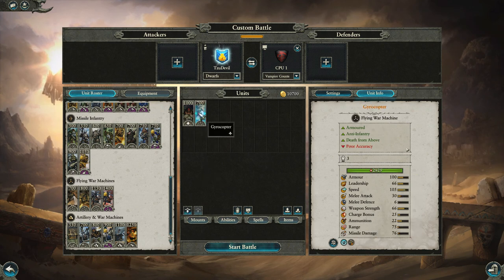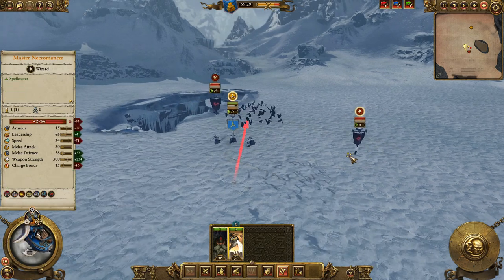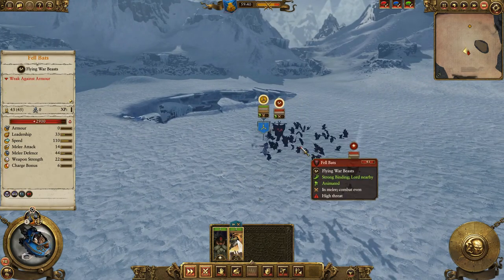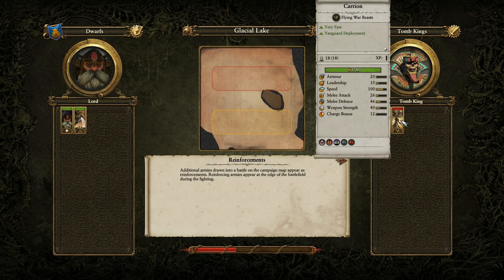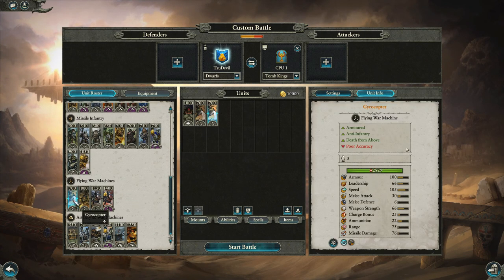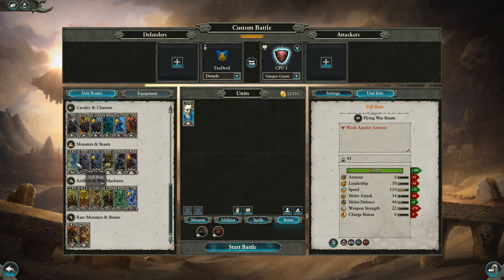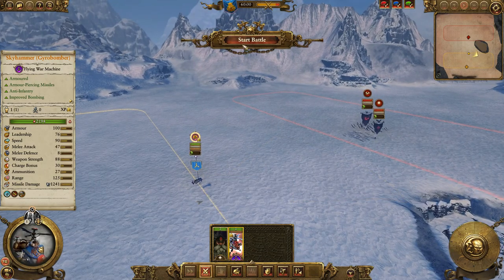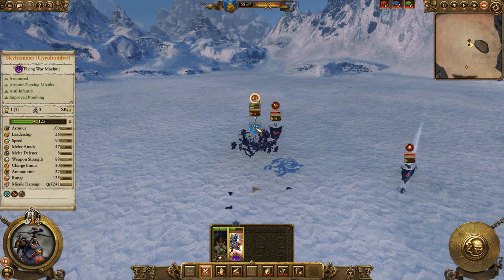Suppliemental Quick Tests - Gyrocopters in Melee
Some quick tests and discussion on Gyrocopters, and how to mitigate their vulnerabilities when using them in a build.